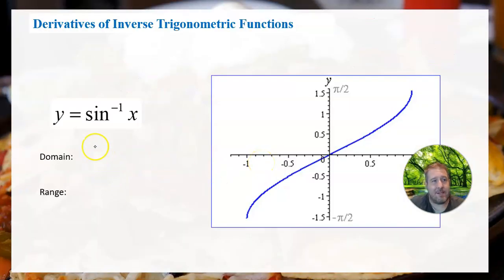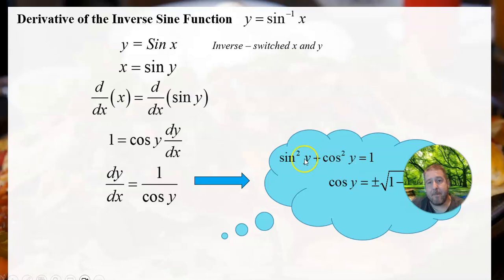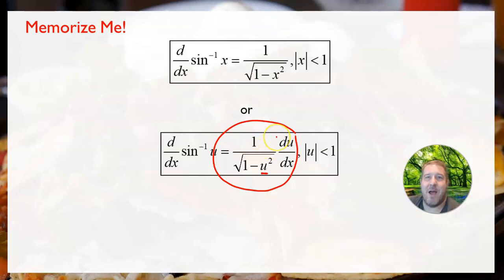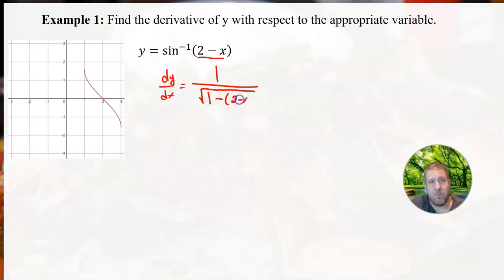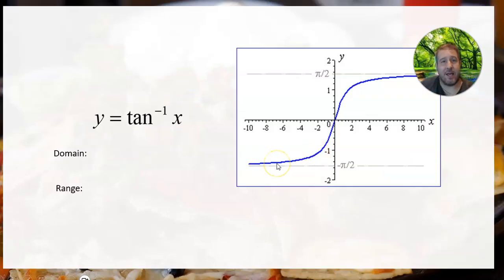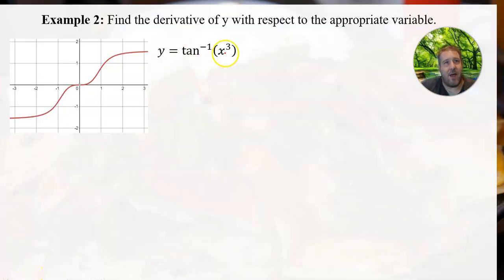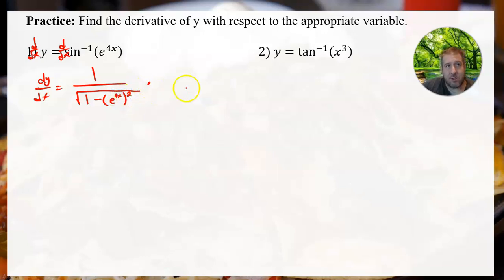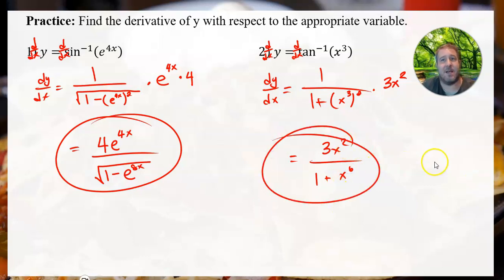Calculus AB - Unit 3 Day 7 - Derivatives of Inverse Trig Functions Sine and Tan